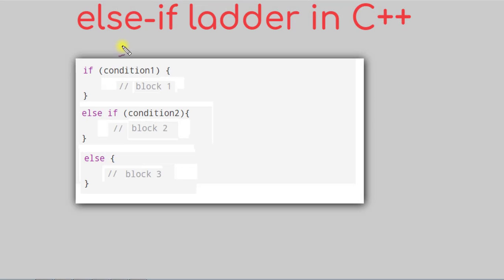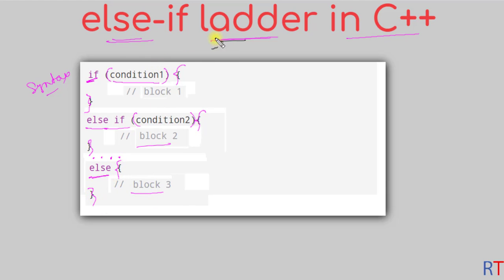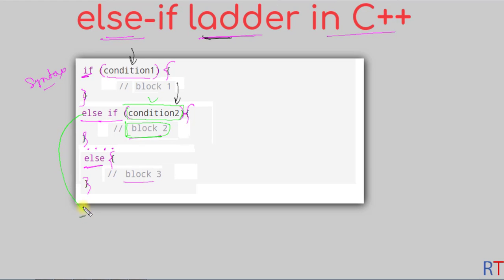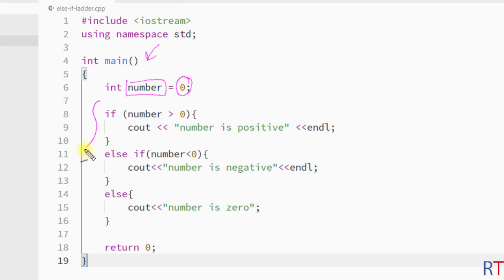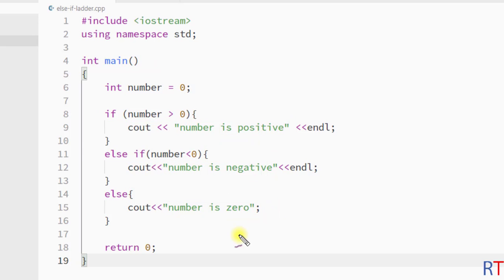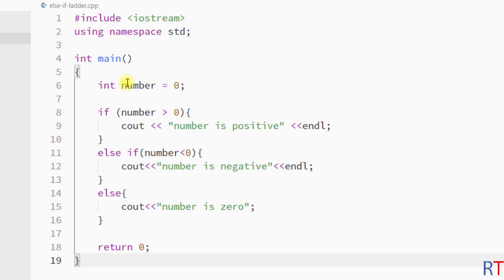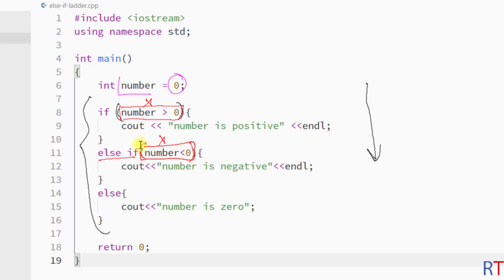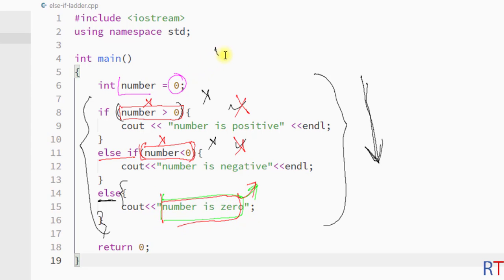#22 Else If Ladder in C++ | Decision making and branching in C++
Else If Ladder in C++ | Decision making and branching in C++